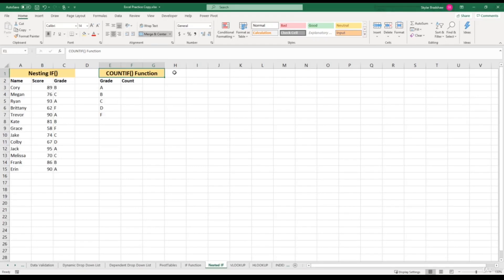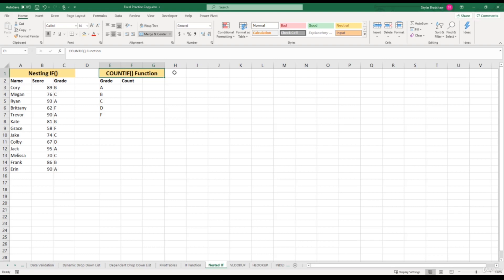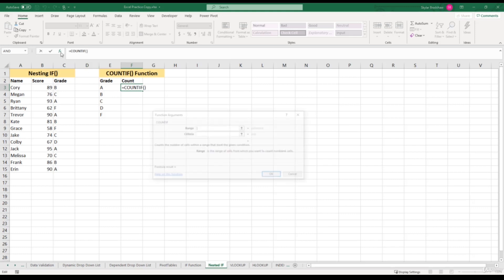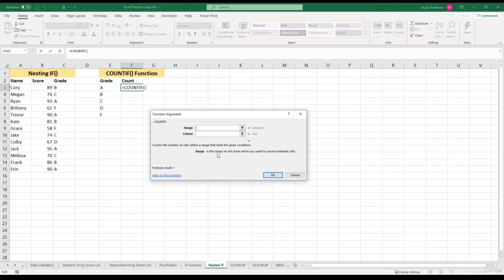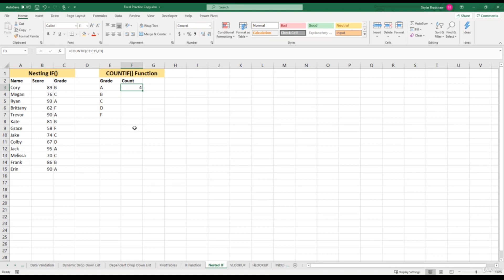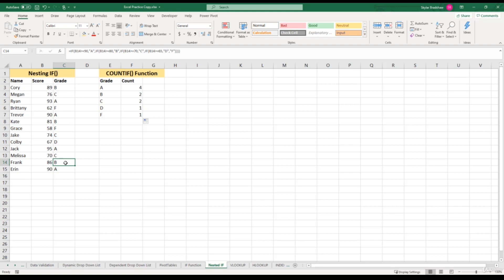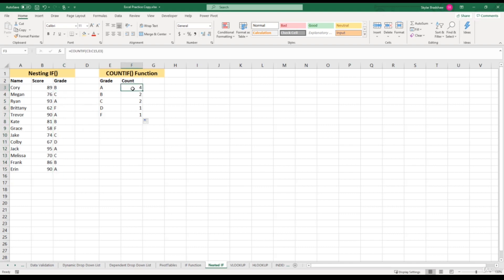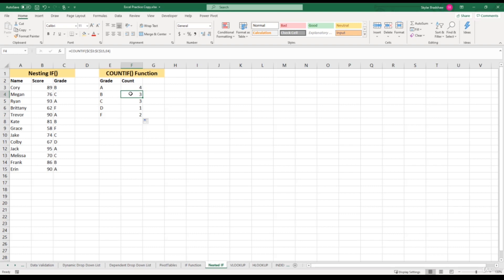5. The COUNTIF() Function